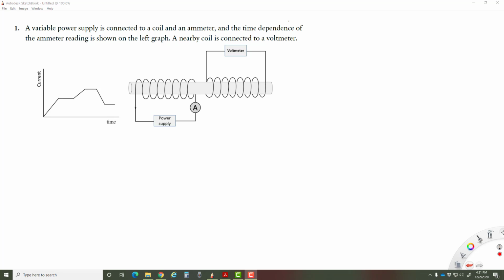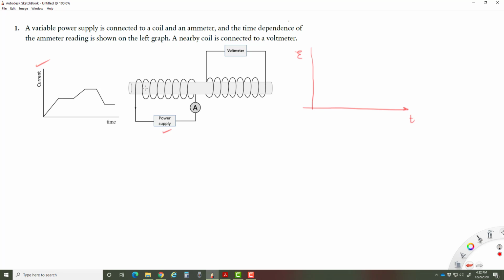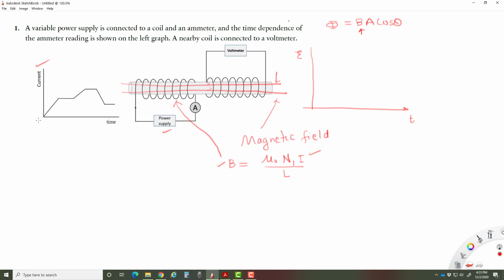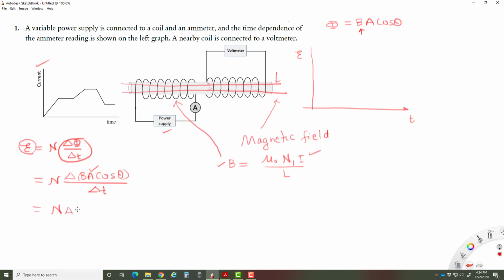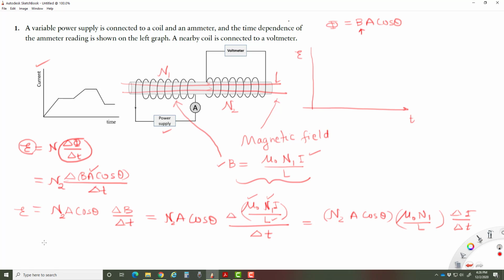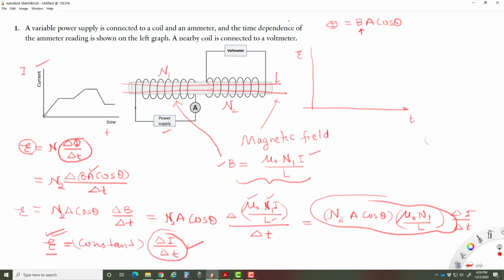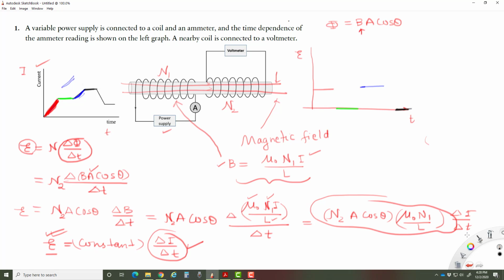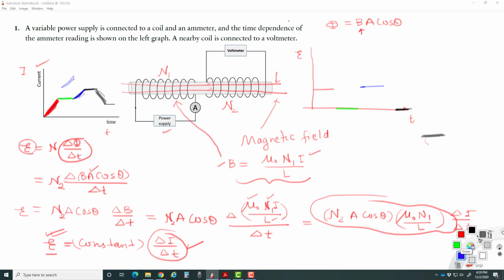12.02.2020 Part 2